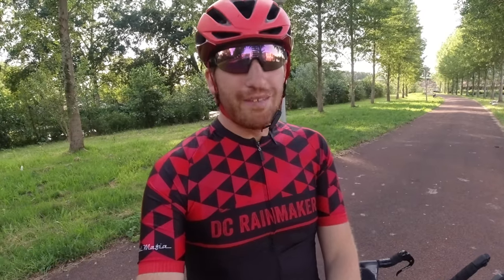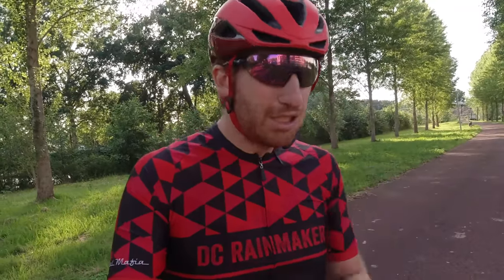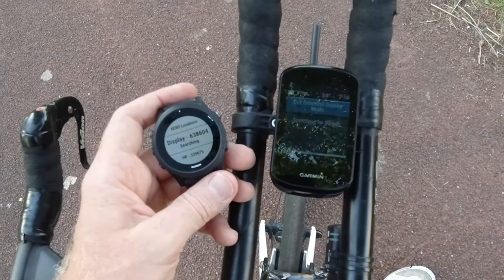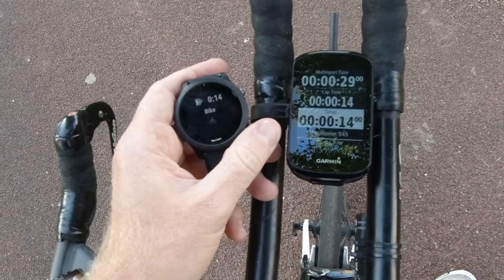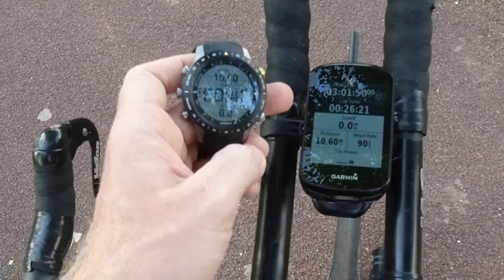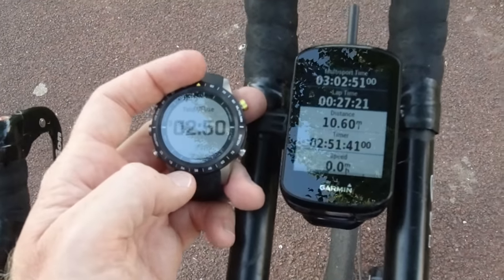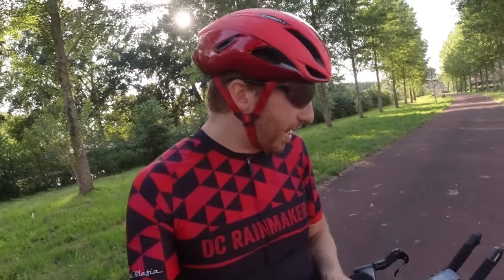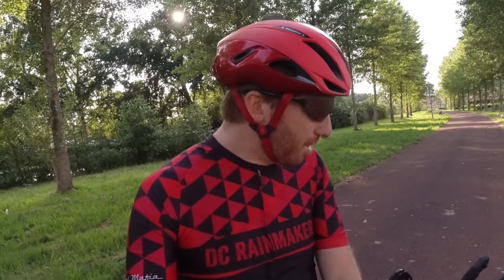Garmin Triathlon Display Mode How-To // aka Extended Display Mode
(Re-Upload to fix inability to edit sans-coffee)

Almost totally unheard of, there's a secret display mode on Garmin watches that's horribly named 'Garmin Extended Display Mode', which allows you to mirror your watch to your Garmin Edge bike computer. Thus showing your total triathlon time inclusive of swim and transition (T1). I dig into how it works, and which units it works on for both watches and bike computers. Enjoy!